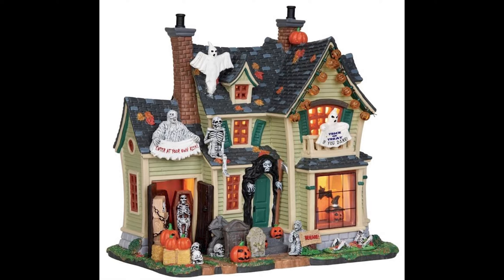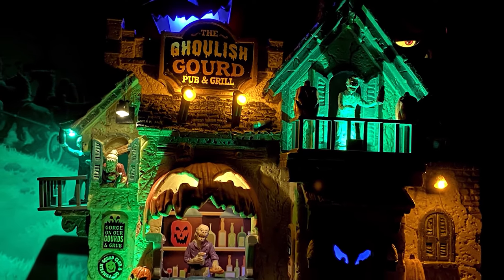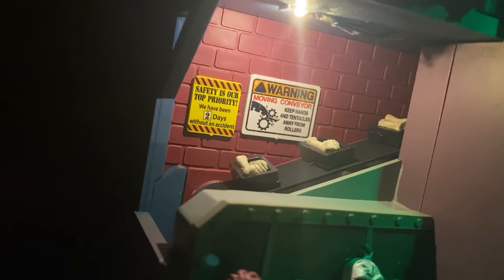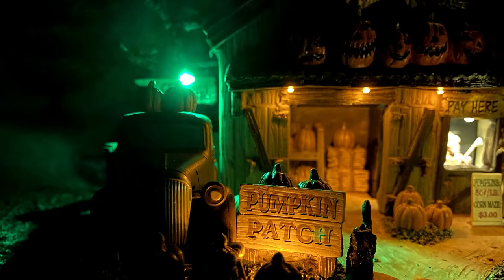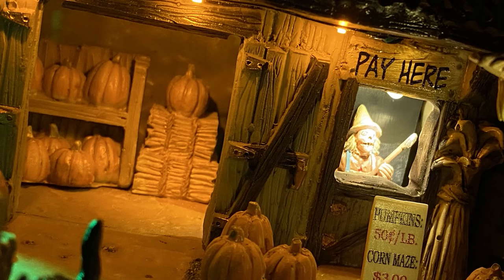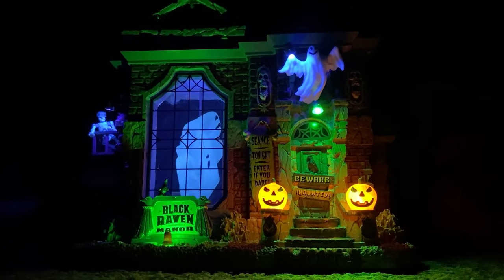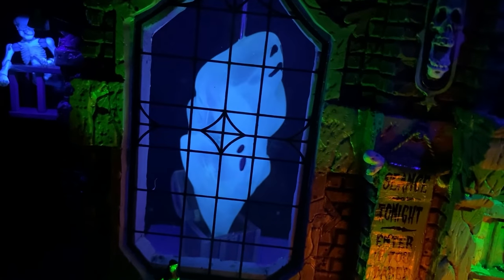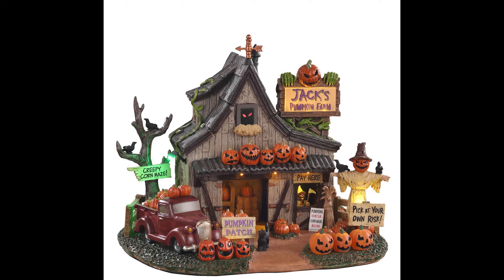Lemax Spooky Town 2020 Year in Review - The Village Idiots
Hello! I'm joined by two of my YouTube buddies Kayla of Kay's Crafts and Mak of Haunt Former to discuss the 2020 year of Lemax Spooky Town! We discuss our favorite buildings, least favorites, missed opportunities, sleeper buildings, favorite accessories...and more! This was a lot of fun!

Here are the links to their channels, both come highly recommended.

- Doug